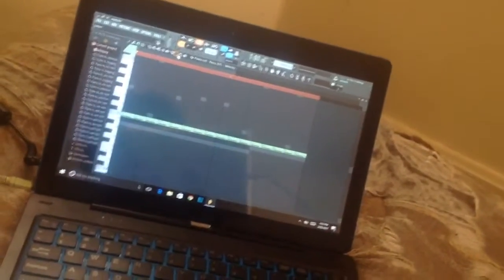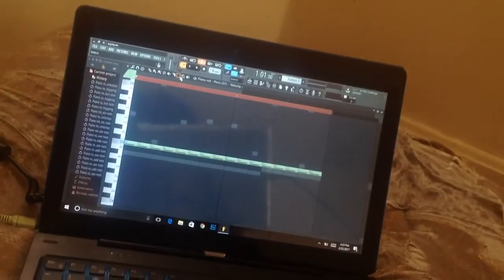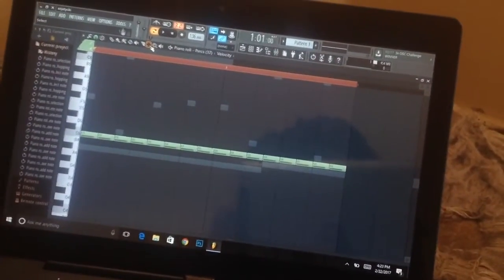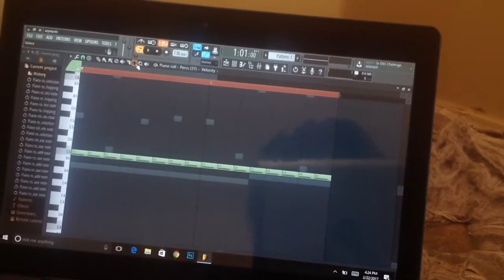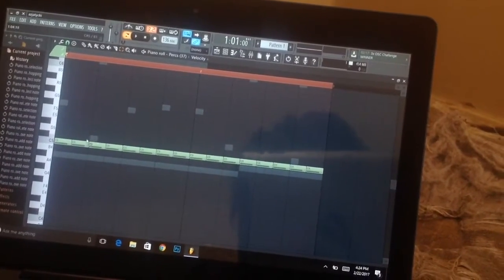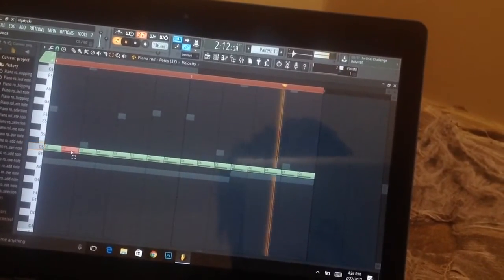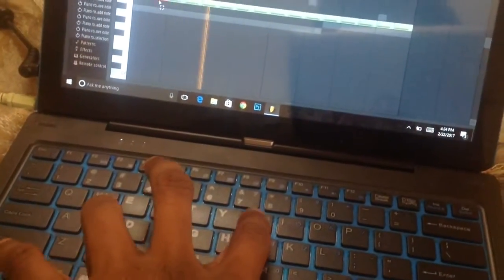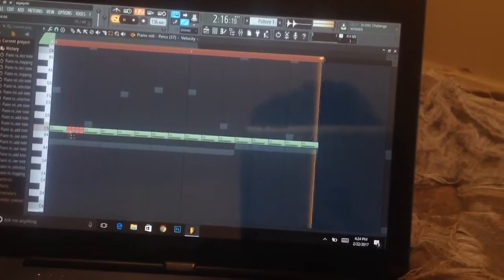FL Studio 12 TUTORIAL *HOW TO CHOP HI-HATS/ HI-HAT ROLL*